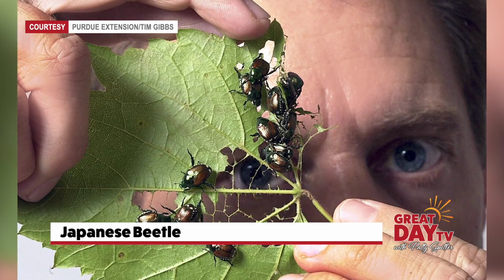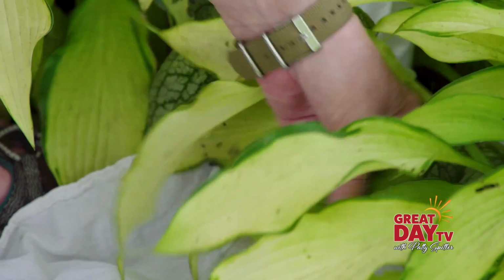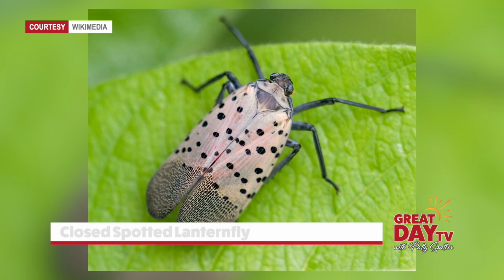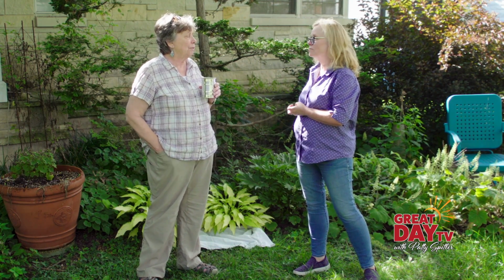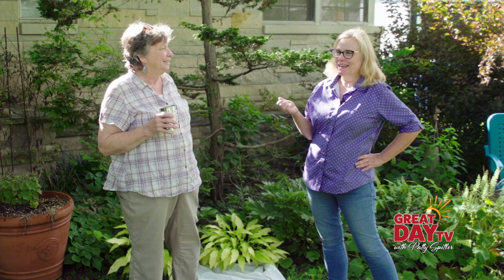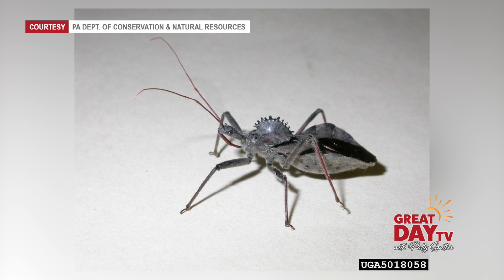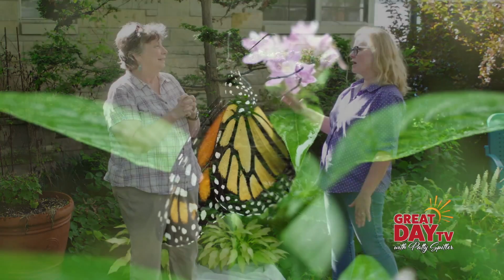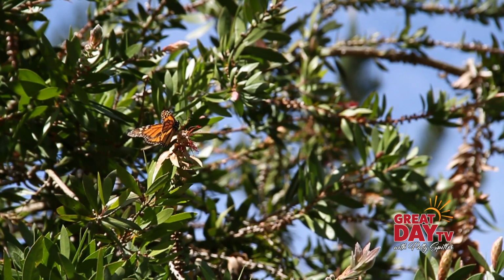Bugs with Shannon!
Let's get buggy! Our Shannon Cable looks are the bugs in your backyard and points out potential problems and solutions to insect infestations with the Hoosier Gardener Jo Ellen Meyers Sharp. You'll learn about the good, the bad and the ugly bugs and what you need to look for on your plants, shrubs and trees. All bugs are not created equal.